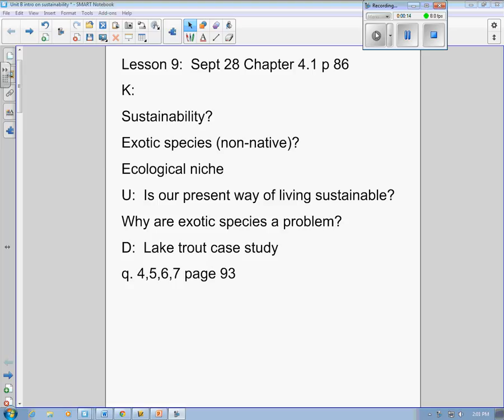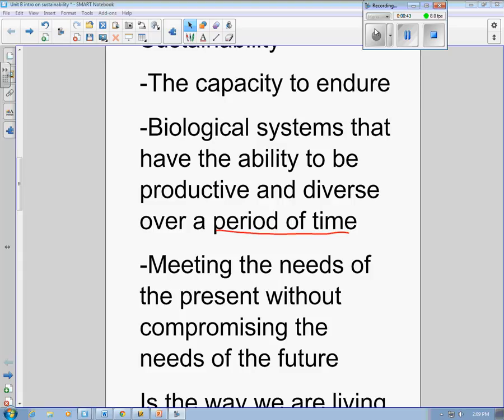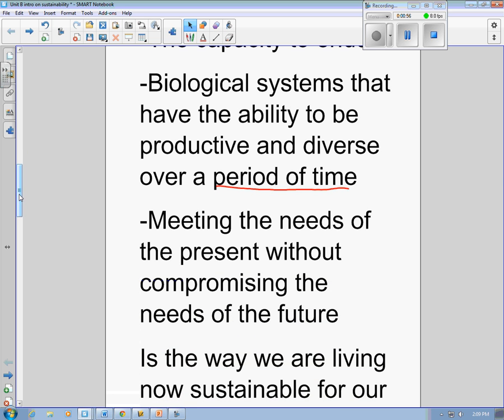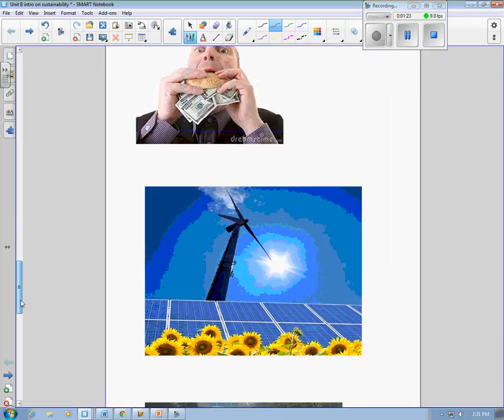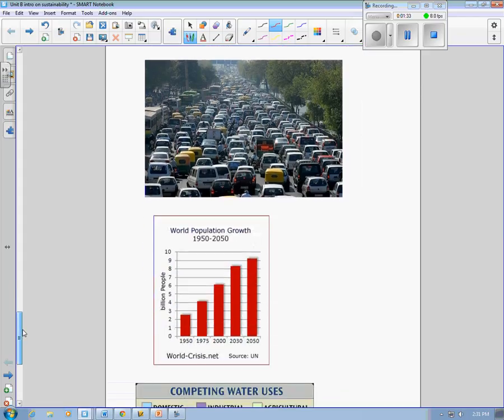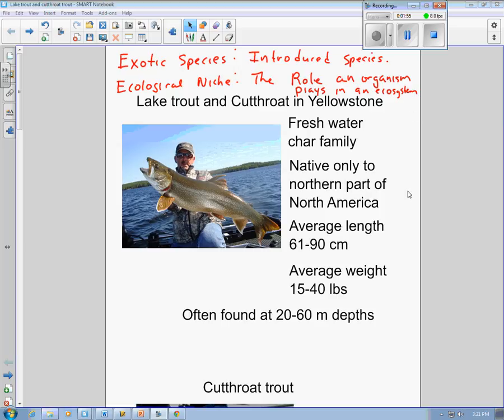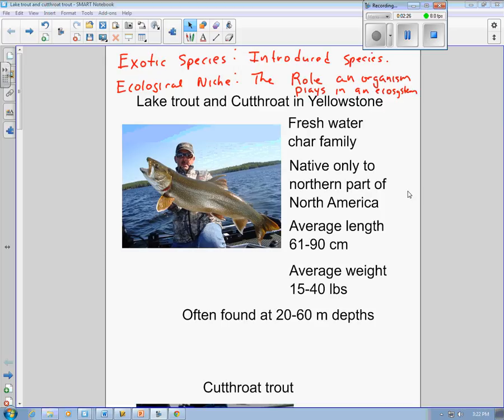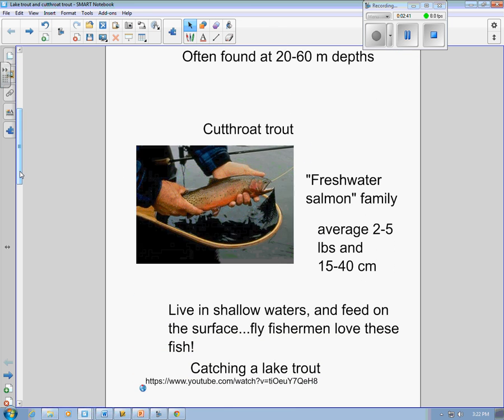September28 Topic 4 1 Unit B